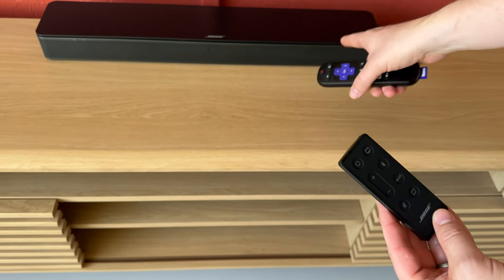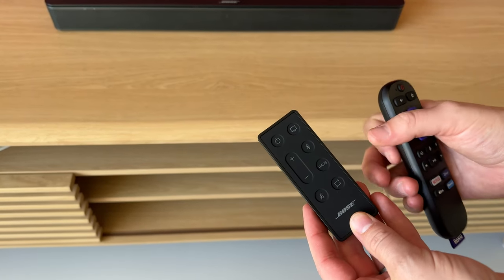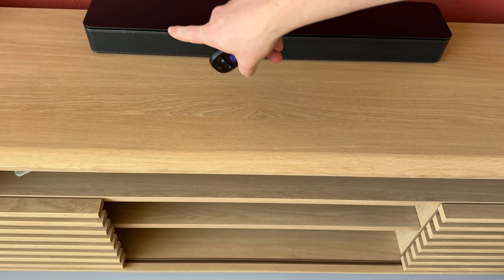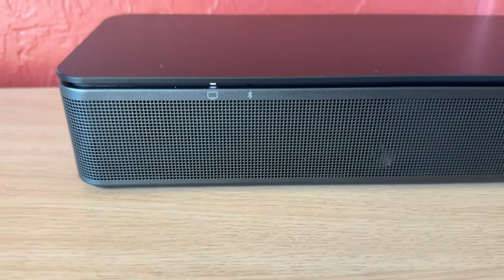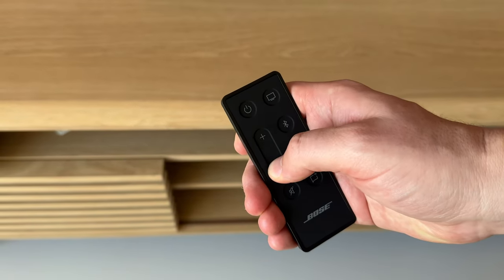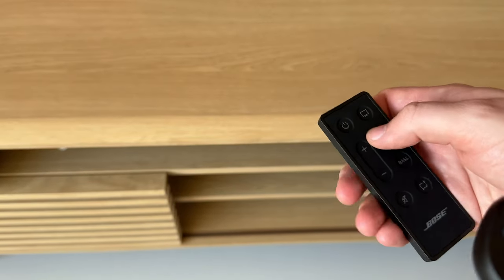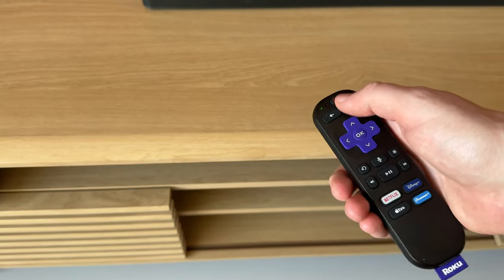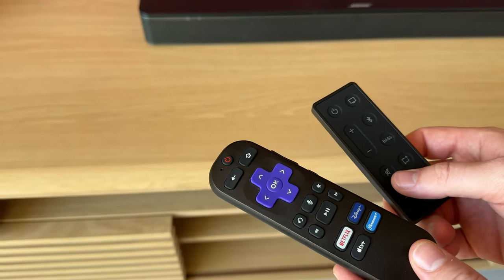How to Use the Bose Soundbar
How to use the Bose Soundbar at Casa Saguaro.